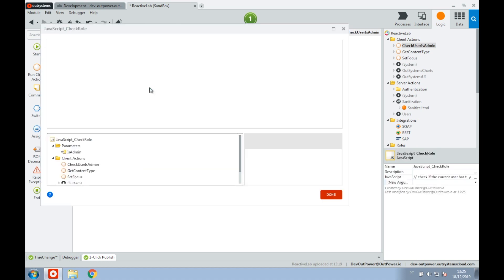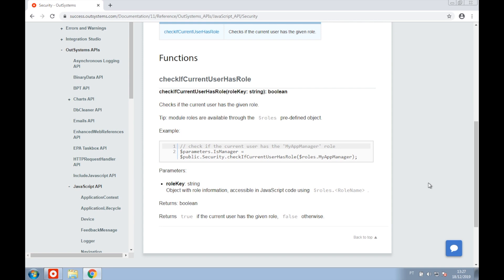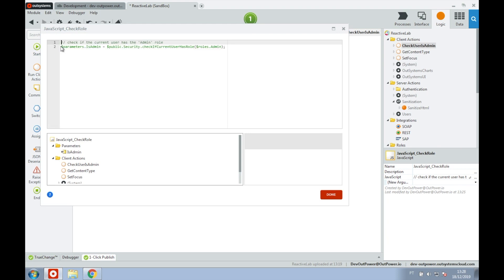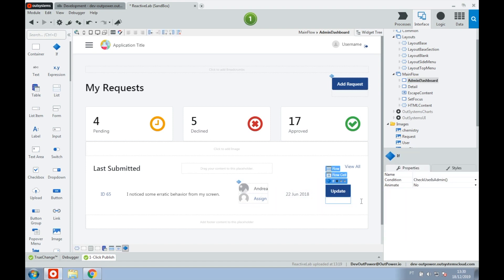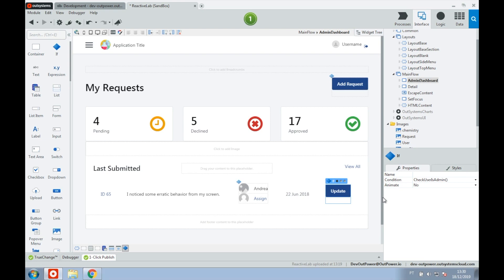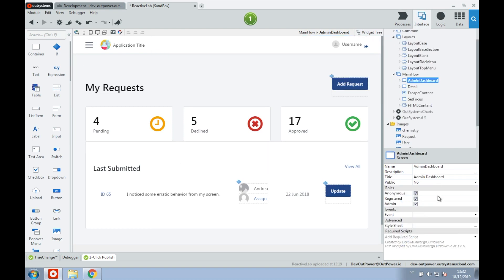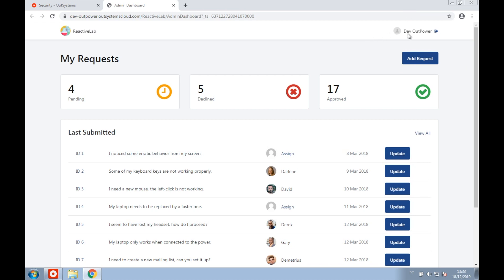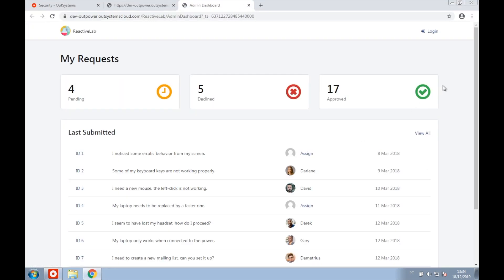OutPower Tutorial - Reactive web application - Client Side Role Checks (OutSystems)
On this video we will give a look on how we can do client side role checks on an OutSystems reactive web application.